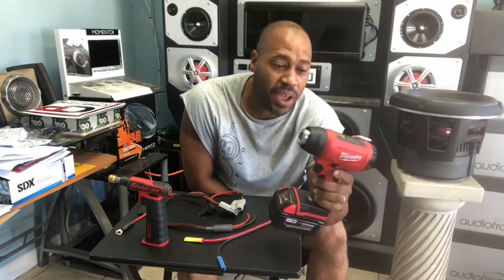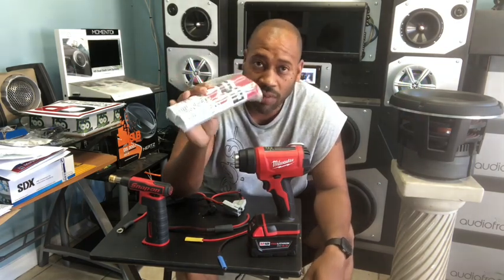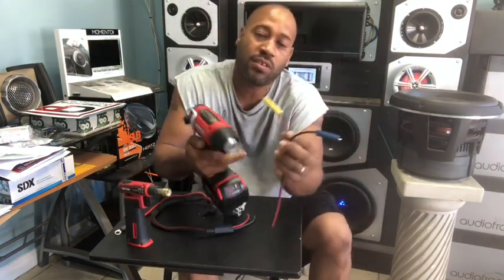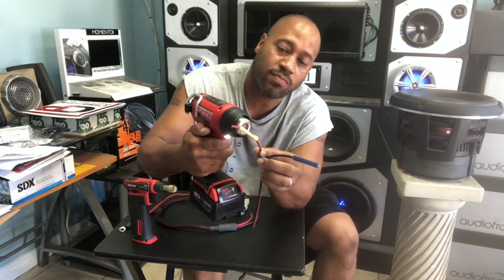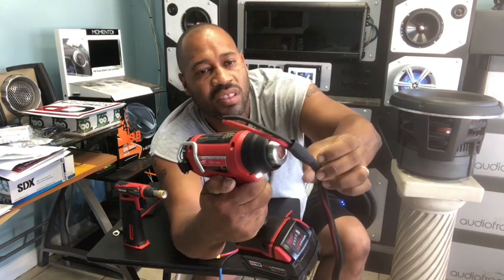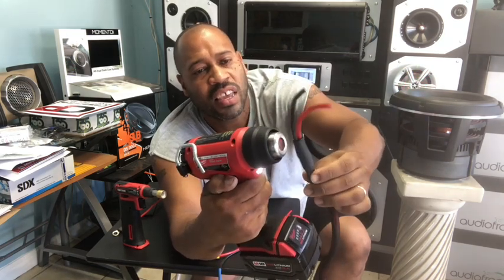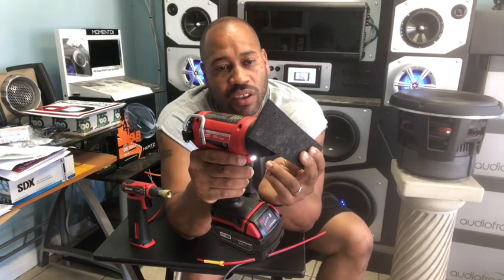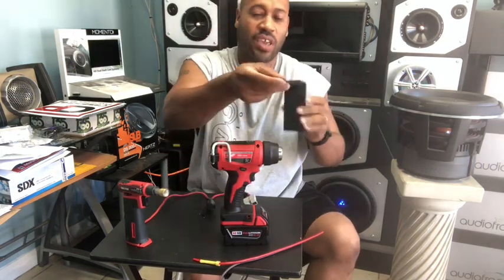Tool time Tuesday Milwaukee m18 heat gun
It's tool time Tuesday.
I get a lot of questions about the tools I use here at my shop so I decided to make a weekly post to share .

Today we talk the Milwaukee 18 volt M18 heat gun

Milwaukee M18 18v Compact Heat Gun Kit 2688-21 REDLITHIUM